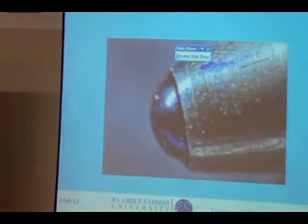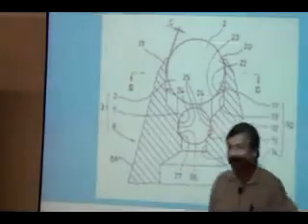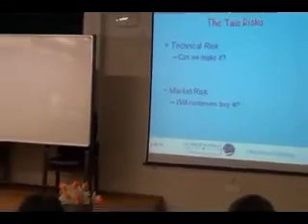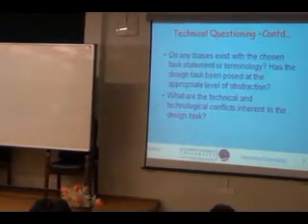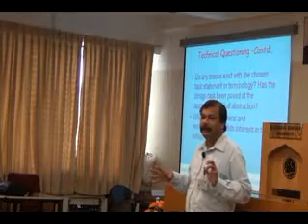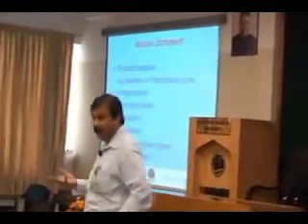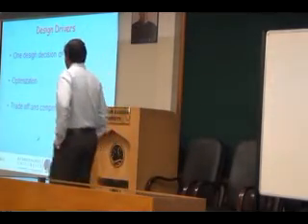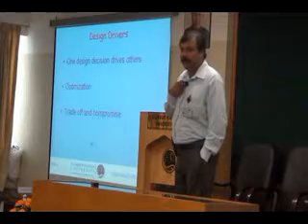Engg. Design Concepts_2.2.12.flv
Mechanical Subject Videos